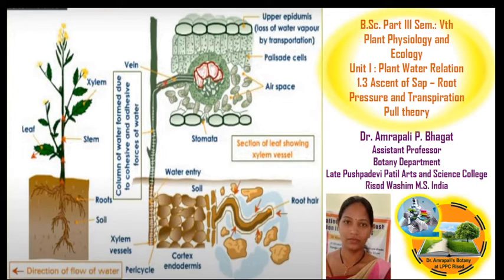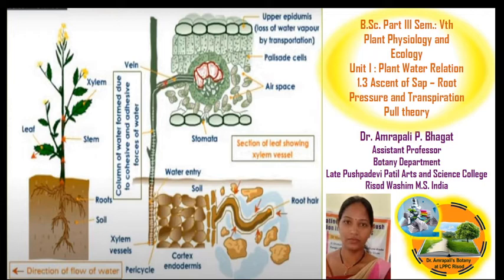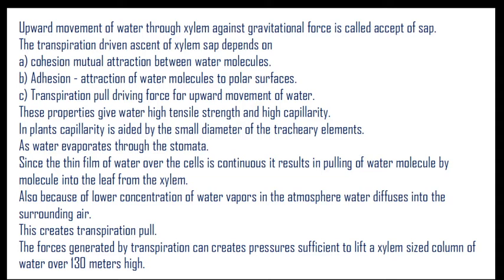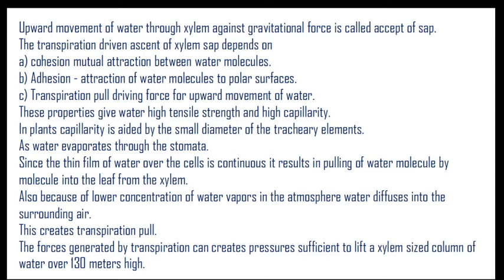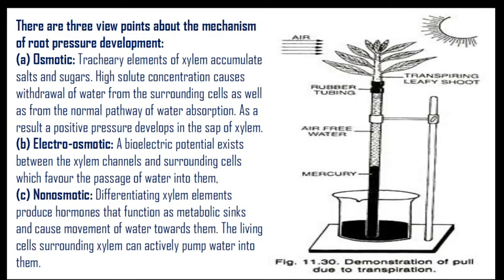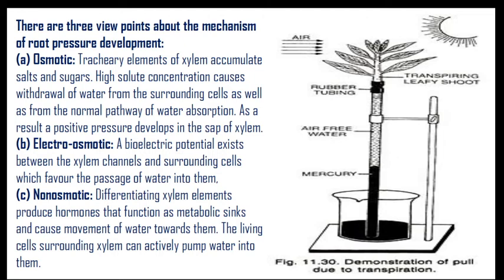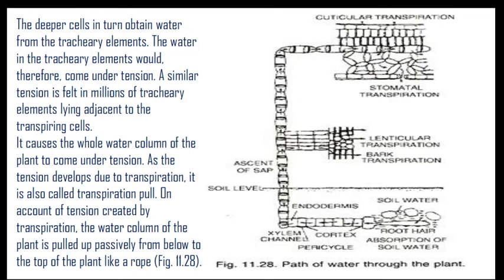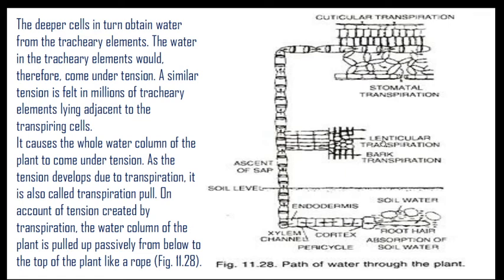Ascent of Sap Root Pressure and Transpiration Pull Theory